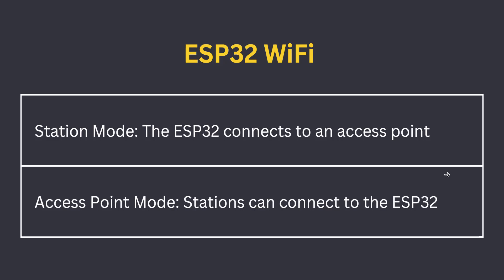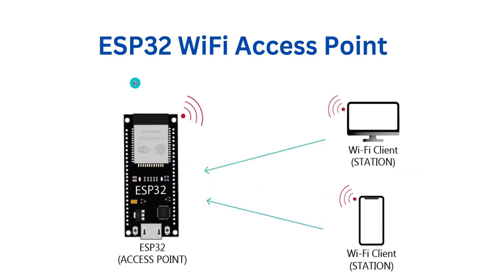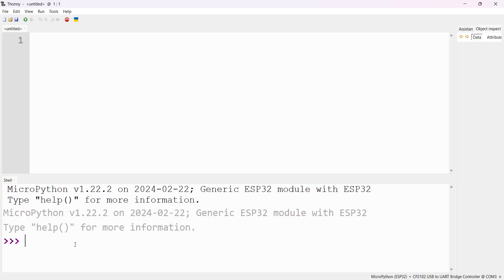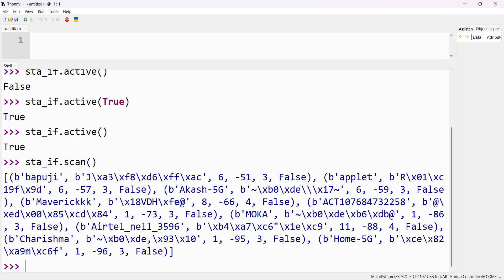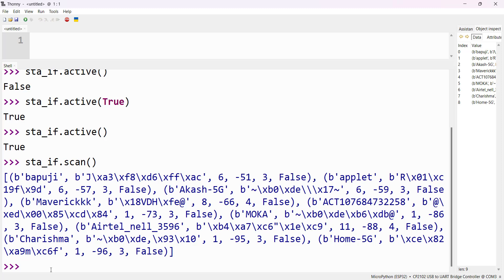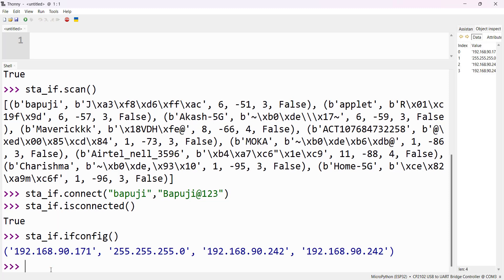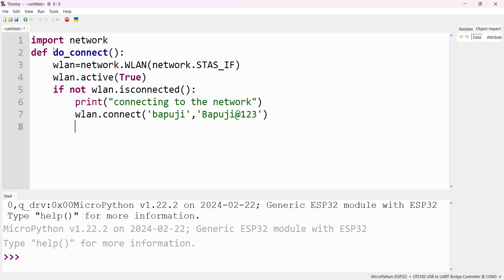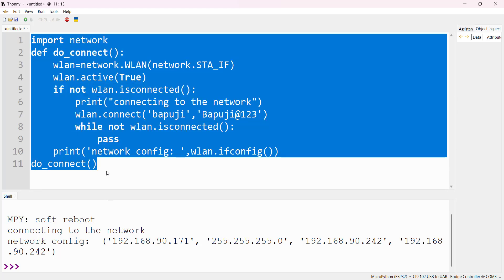ESP32 WiFi Communication with MicroPython: Scan, Connect, and Internet Access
Welcome to our comprehensive tutorial on ESP32 WiFi communication using MicroPython! In this video, we'll guide you through the process of scanning for WiFi networks, connecting to a network, and accessing the internet with your ESP32 microcontroller using MicroPython.

In this tutorial, you'll learn:

How to scan for available WiFi networks using MicroPython.
Step-by-step instructions to configure and connect your ESP32 to a WiFi network.
Setting up internet access for your ESP32 to send and receive data.
Tips for troubleshooting common WiFi connectivity issues.
Whether you're building IoT projects, home automation systems, or smart devices, understanding ESP32 WiFi communication with MicroPython is essential. Join us as we explore practical examples and tips to help you succeed in your projects.

Start exploring WiFi capabilities with MicroPython on ESP32 today!